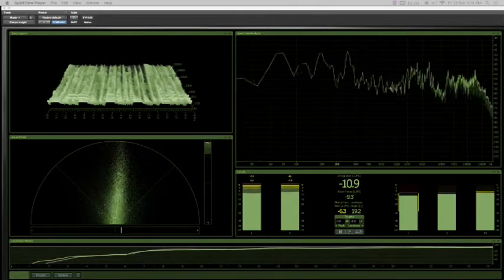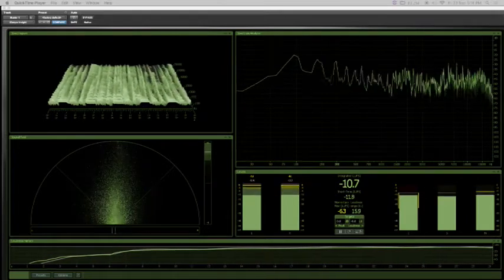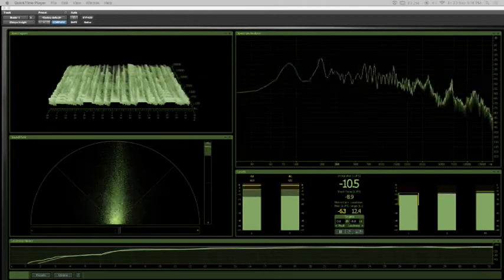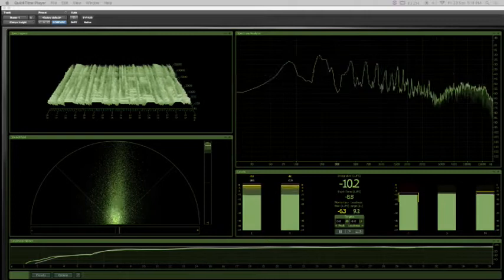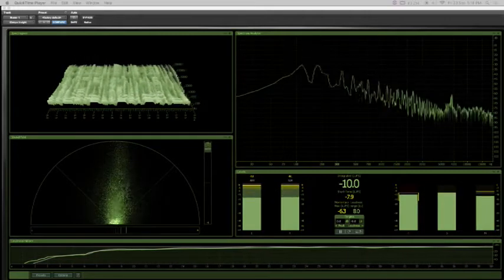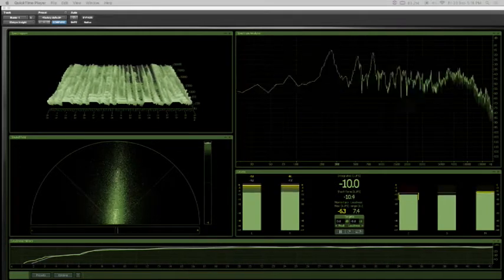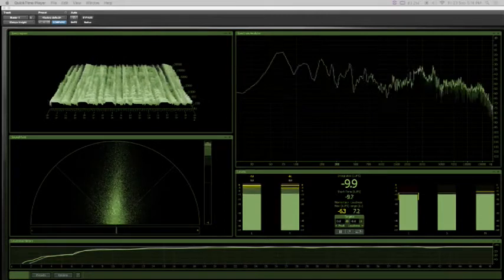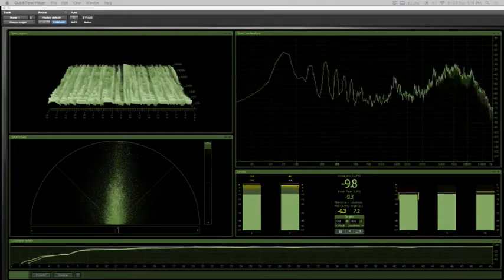Witchdoctor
Witchdoctor Lyrics

Watching the animals going walkabout
Browsing herbs and giving rocks a lick
I've watched this one for hours I've watched them all for years
I've hardly ever seen them getting sick
I'll take a little sample - I’ve worked out what it’s for
I'll bring it home and add it to my tricks

They called me a witchdoctor
I was fascinated by all the weeds
I collected our medicinal needs
There were patterns no-one else could see

Watching the animal focused on his work
Sweating more than usual today
He hasn't seen the signals - that’s why I’ve got the job
I'll get my concoctions underway
I noted all the symptoms - I caught the early signs
It’s time for him to take a little break

[chorus]

Watching the animals in the village grounds
And I'm sensing building tension coming out
But I reserved a cutting to keep the tribe at peace
And grow the bonds that share the love around
At the perfect dose my herbal potion works a treat!
Smoothing any tension in the town

[chorus]